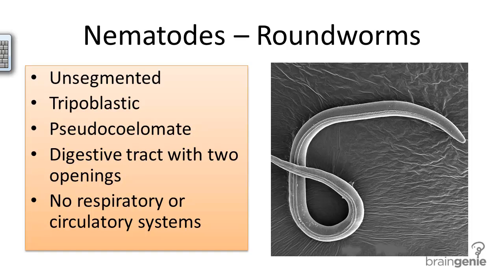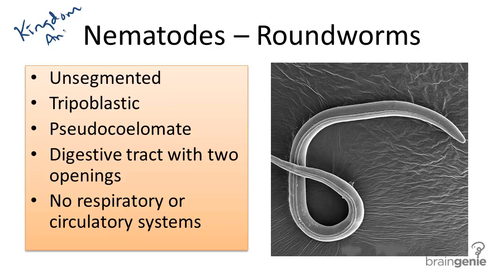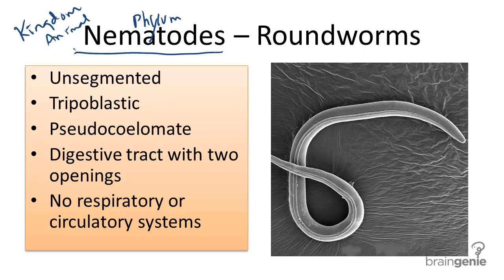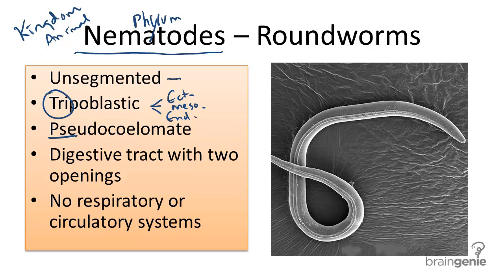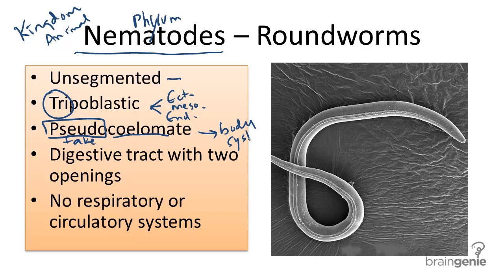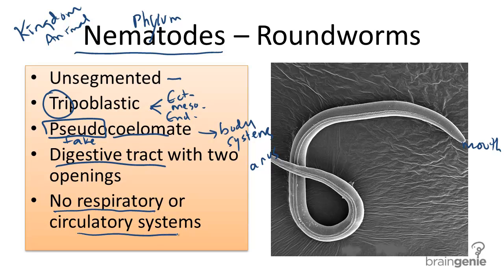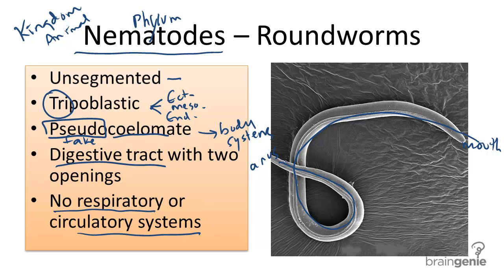13.3.5 Nematodes - Roundworms